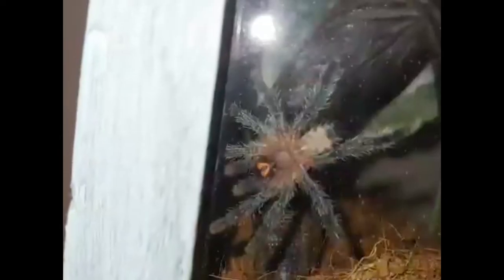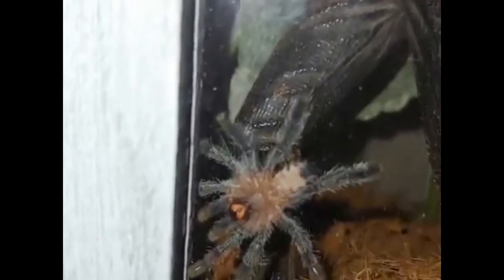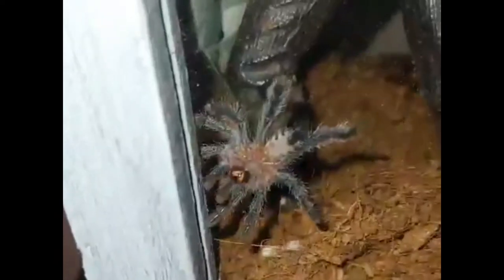IRIS THE YBYBRAPORA DIVERSIPES EP. #1 - JENNO'S TARANTULAS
WHEN WE GOT IRIS WE THOUGHT SHE WAS A CARIBENA VERSICOLOUR AND LATER FOUND OUT SHE IS INFACT A SAPPHIRE PINK TOE

Tarantulas comprise a group of large and often ″hairy″ spiders of the family Theraphosidae (technically, spiders possess setae, not true hairs). Currently, about 1,000 species have been identified. The term tarantula is usually used to describe members of the family Theraphosidae, although many other members of the same infraorder (Mygalomorphae) are commonly referred to as "tarantulas" or "false tarantulas". Some of the more common species have become popular in the exotic pet trade. Many New World species kept as pets have urticating hairs that can cause irritation to the skin, and in extreme cases, cause damage to the eyes.

Named for the array of colors they display, this beautiful species is one of the most colorful of the avics. As we frequently see within this genus, coloration changes during development and they tend to display the brightest colors as spiderlings and juveniles. They are agile and fast. Some report this species to be more defensive as adults than most others in this genus. They are a joy to watch grow and you will see changes with each molt.

IF YOU WOULD LIKE TO SUPPORT JENNO'S TARANTULAS PLEASE CONSIDER A DONATION